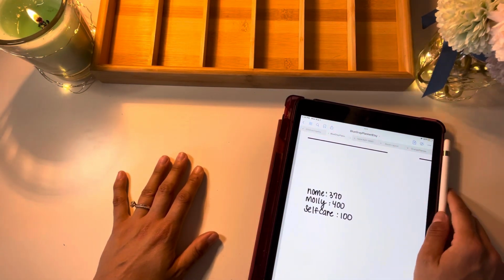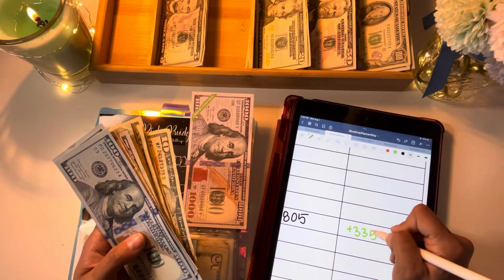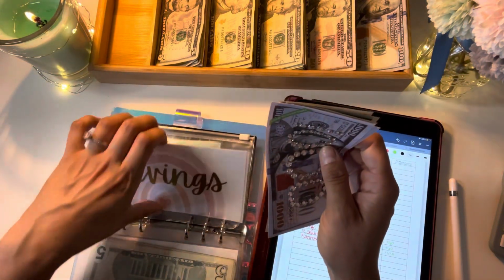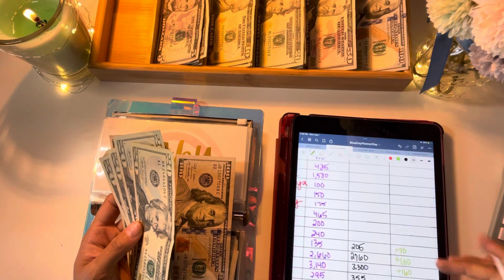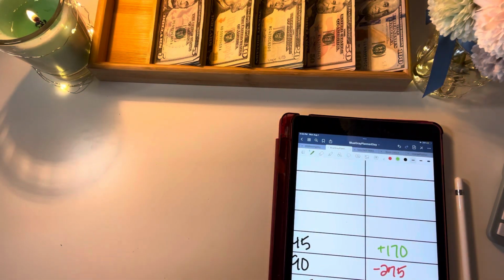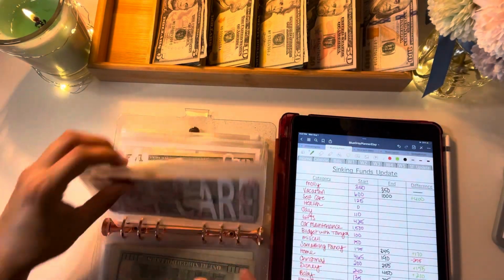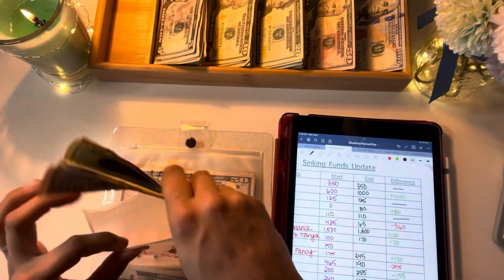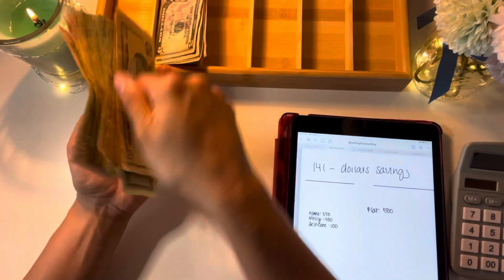July Sinking Funds Update and Bill Exchange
Hi Everyone

Check out my Etsy Shop: CURRENTLY on Vacation while I travel and update designs and supplies

I use my own budget template I made on keynote (inspired by many influencers). I use that template on GoodNotes app on my 7th Gen IPad and 1st Gen Apple Pencil.

Items seen in my videos:

Cash tray

Rose gold glitter clear binder

Rainbow clear binder

Budget tracker sheet

Cash envelopes (Etsy Shops)
Budget with Tanya
Budget with Amanda
CarouselofCraftsShop
Lily Budgets

Others Budgeter who inspired me on YouTube